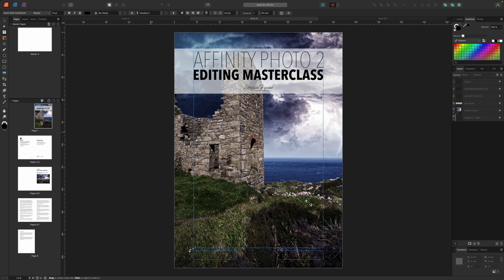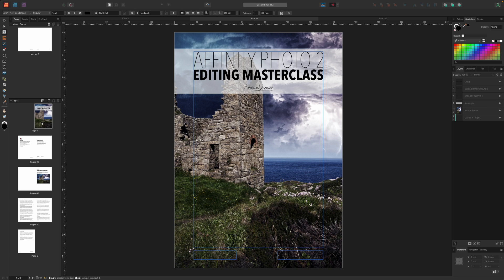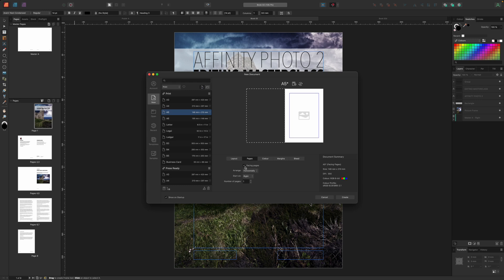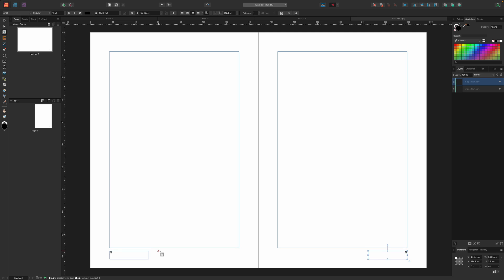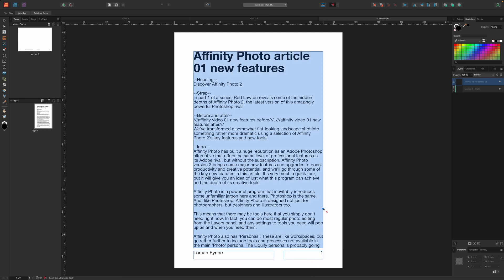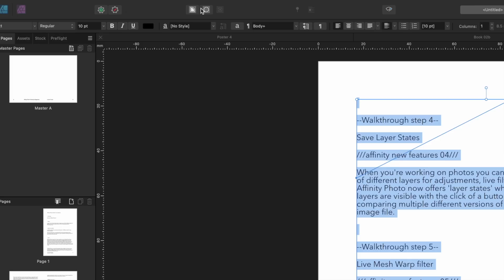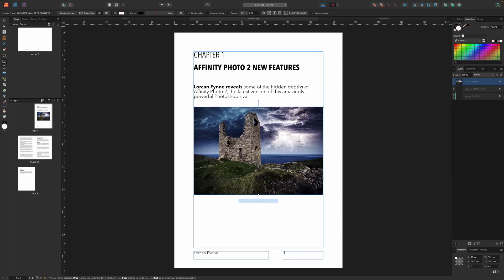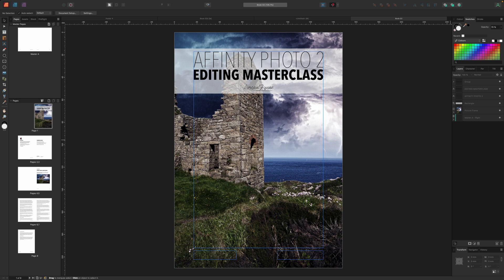How to make an e-book with Affinity Publisher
Making a book from your photography is a great project and with Affinity Publisher, it's easy, as Rod Lawton explains.

Contents of this video:

0:00 - Intro
2:12 - Creating a new document
6:12 - Auto flow text
07:25 - Assigning text styles
09:39 - Page breaks and images
10:10 - Adding a cover
11:42 - Outro